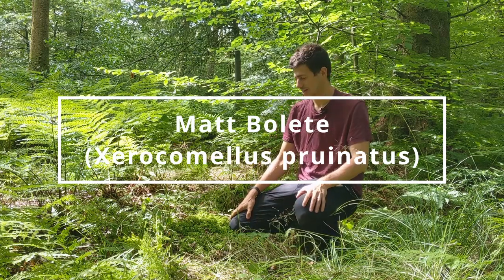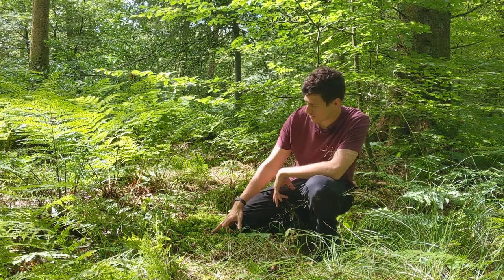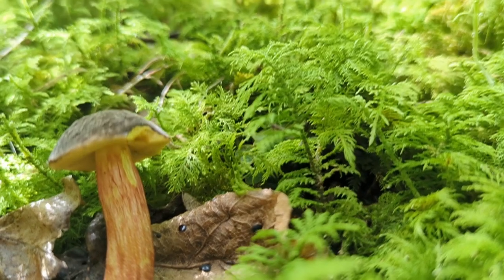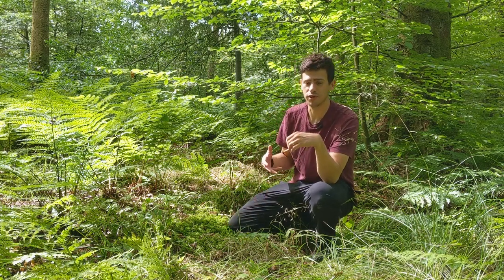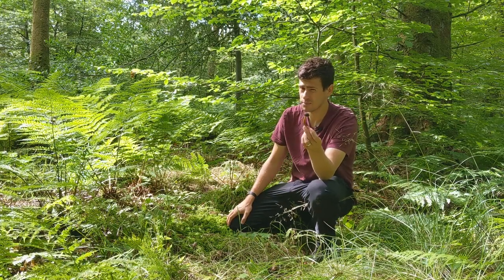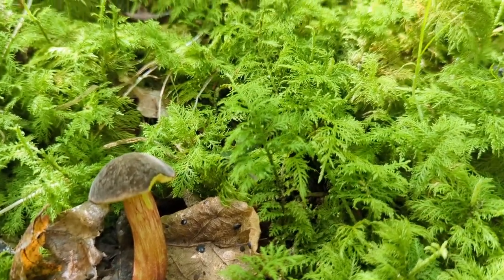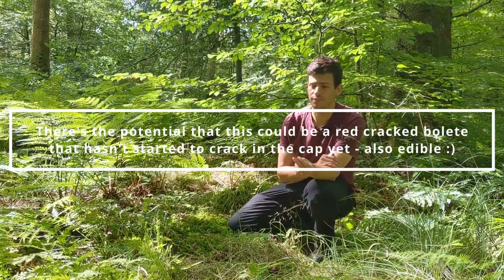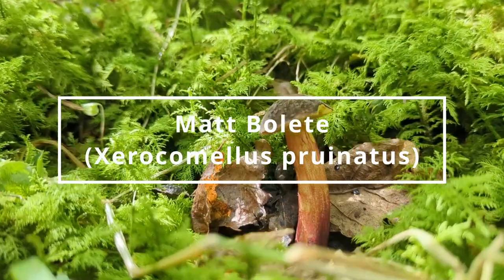Matt Bolete - Foraging Mushrooms UK (Xerocomellus pruinatus)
Through this video we're taking a look at how to successfully forage for and safely identify the wild Matt bolete mushroom.

We often find this one growing around a huge variety of trees and sporadically through almost all woodlands.

We will take a look at the keys for identifying the matt bolete before taking a look at any potential lookalikes to avoid when out foraging for these edible wild mushrooms.

Finally we'll take a brief dive into the different ways to enjoy eating your foraged bounty.

It's also possible that the mushroom I talk about in this video is a really young red cracking bolete that hasn't fully aged to the point of the cap cracking and showing red elements. Both the matt bolete and red cracking are nice edibles so you shouldn't be too worried about confusing the two either :)

For a full written guide on this wild mushroom head to our site.